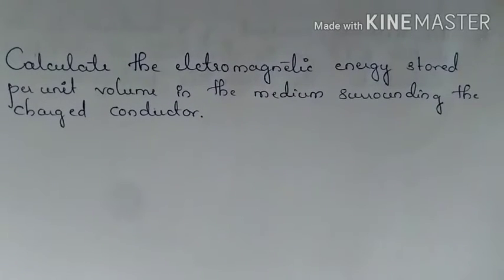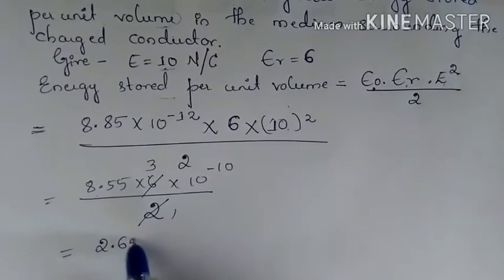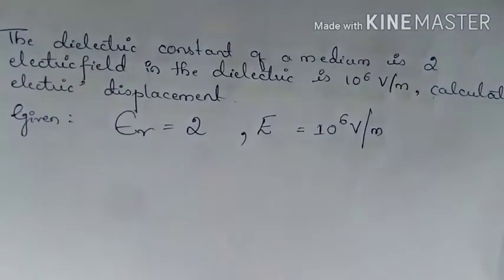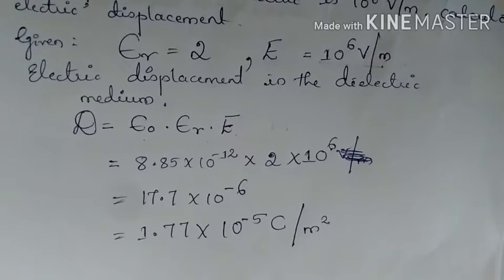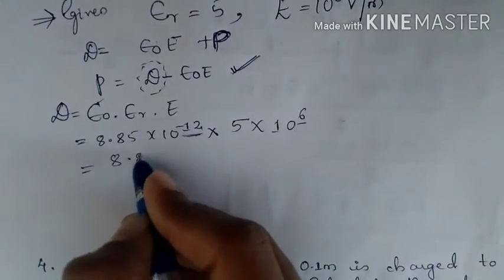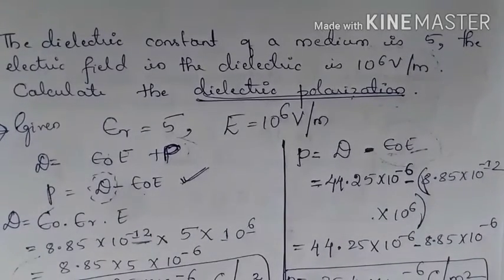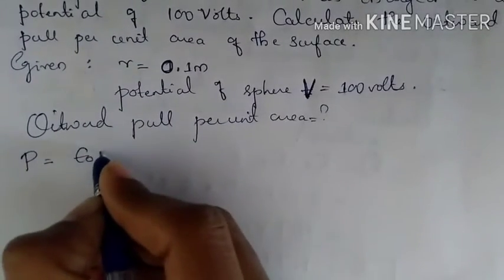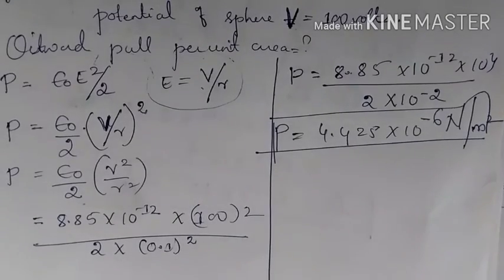B.Sc3_Lec9_Problems